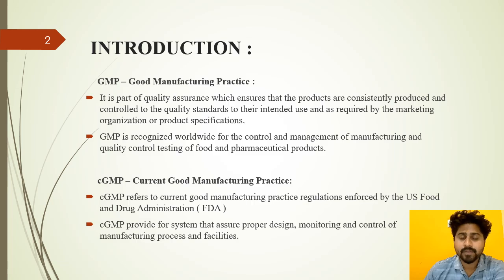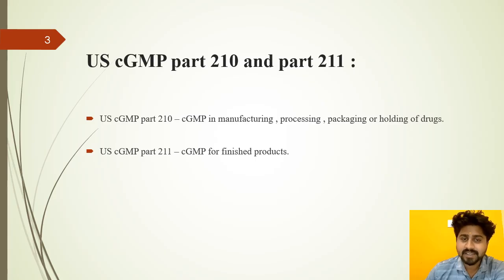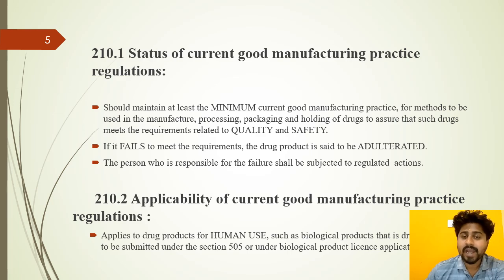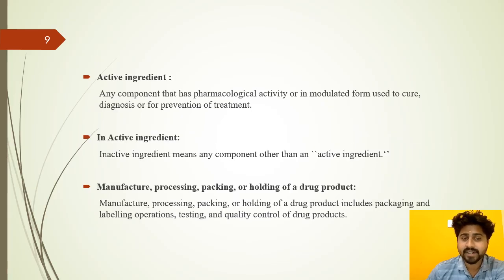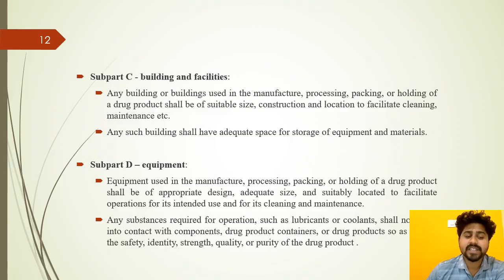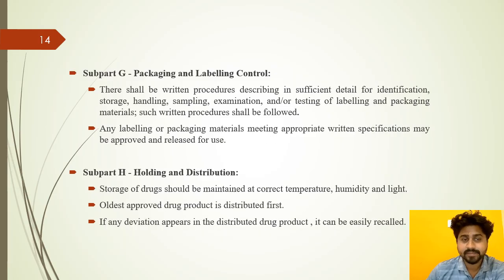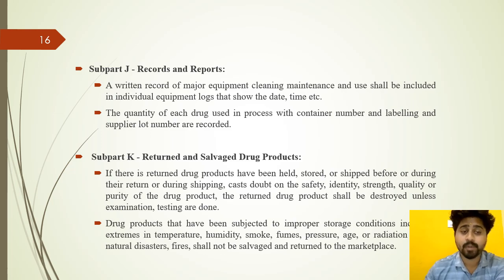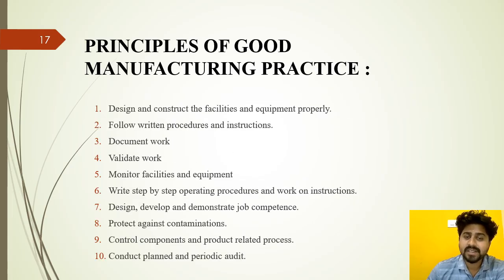RA Mr Amar S INTRODUCTION, US cGMP part 210 and part 211